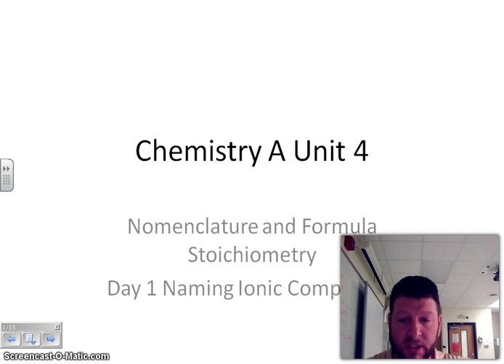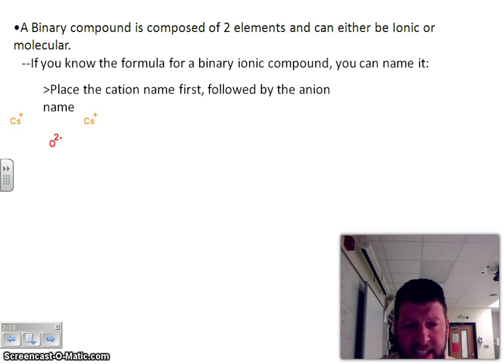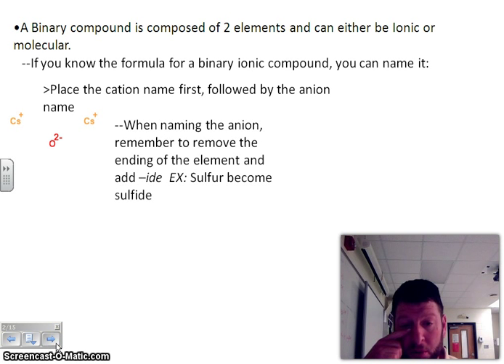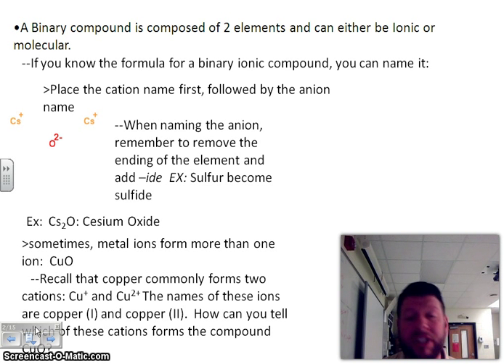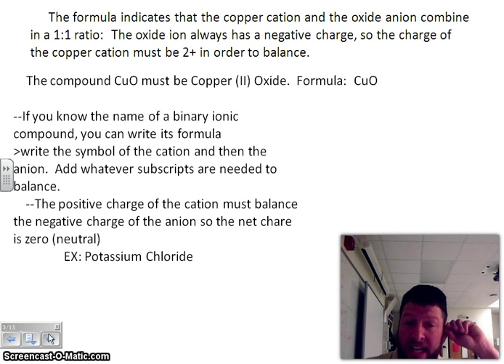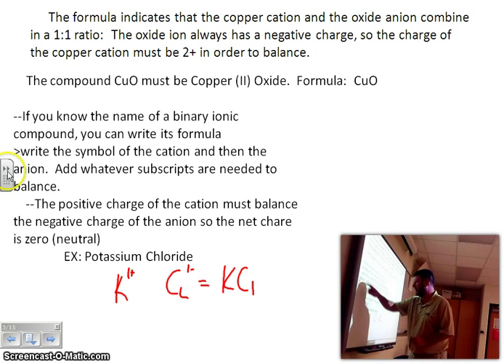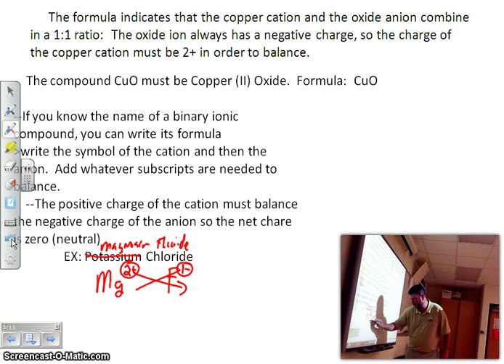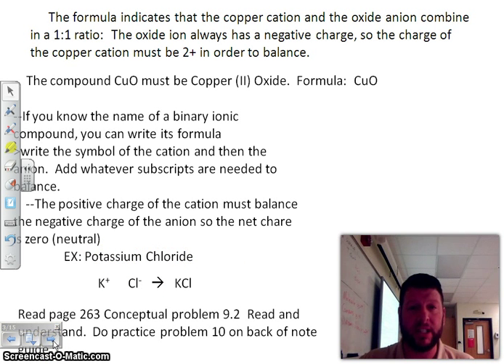Chem A Unit 4 Day 1 Notes